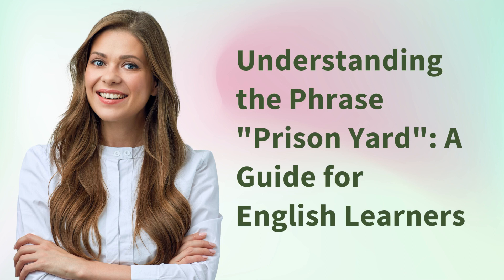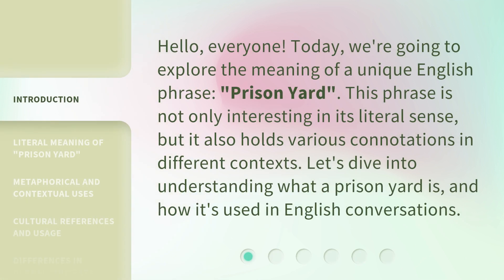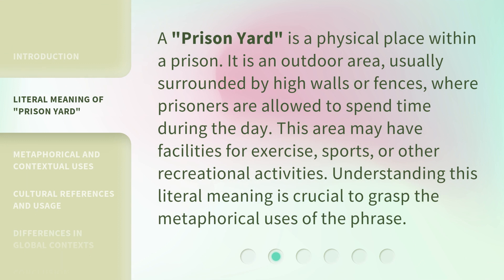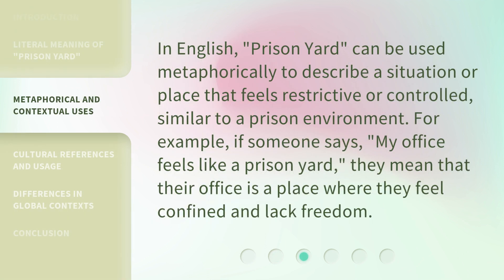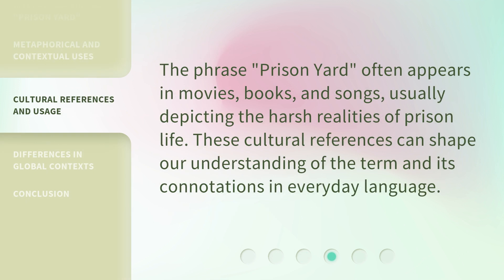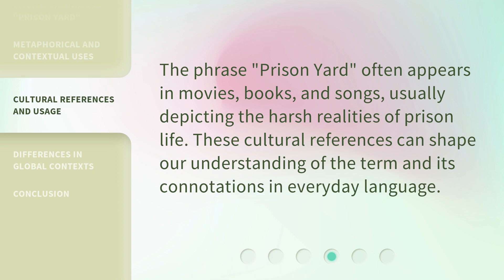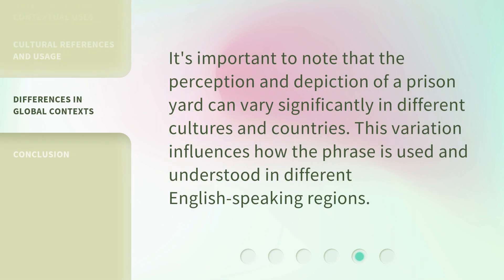Understanding the Phrase "Prison Yard": A Guide for English Learners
Unlocking the Meaning: A Guide to Understanding the Phrase 'Prison Yard' • Discover the hidden connotations and nuances behind the phrase 'Prison Yard' in this informative guide. Perfect for English learners seeking to expand their vocabulary and cultural understanding!

00:00 • Introduction - Understanding the Phrase "Prison Yard": A Guide for English Learners
00:32 • Literal Meaning of "Prison Yard"
00:59 • Metaphorical and Contextual Uses
01:23 • Cultural References and Usage
01:42 • Differences in Global Contexts